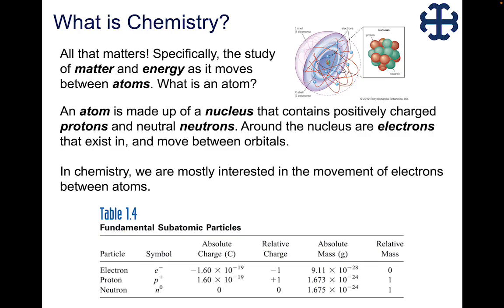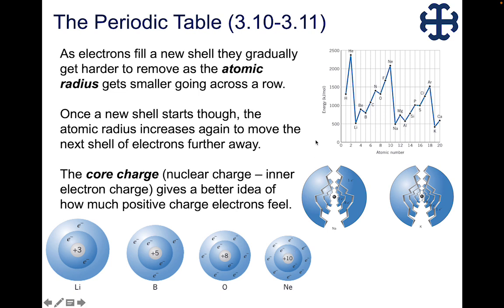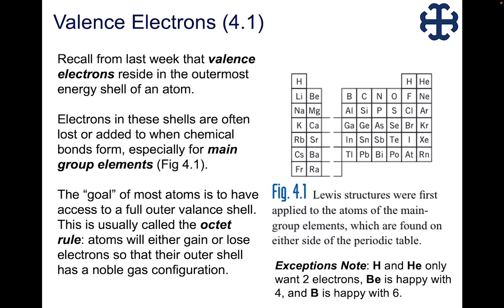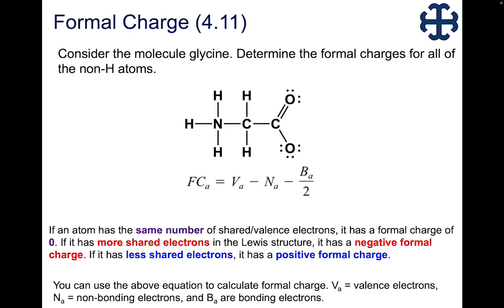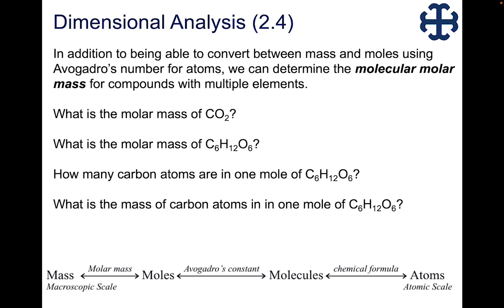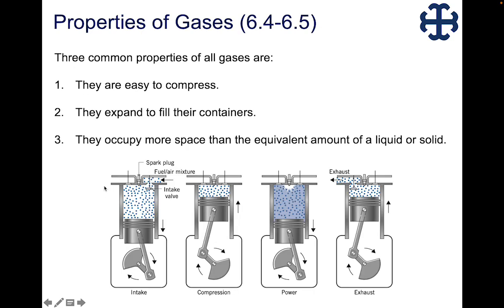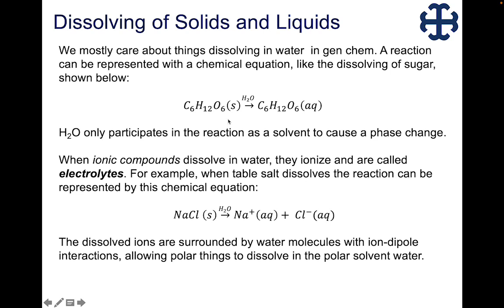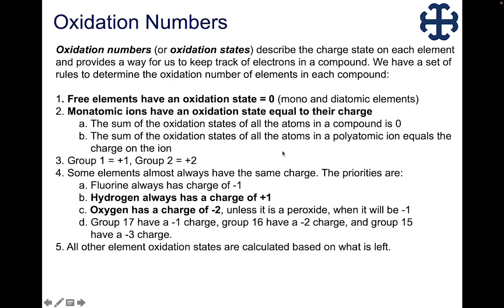Fa22-CHEM121-Final Exam Review